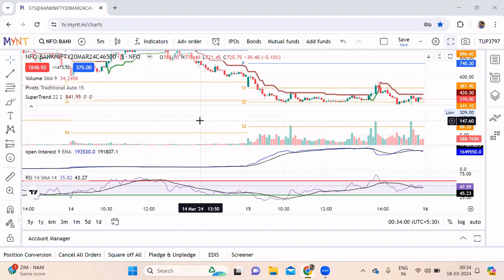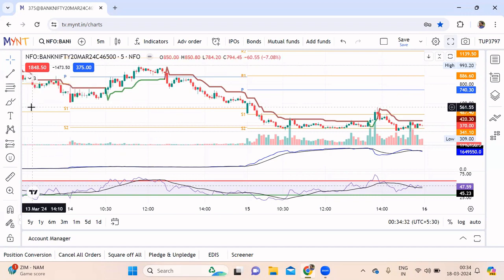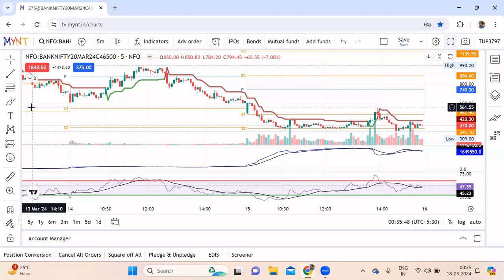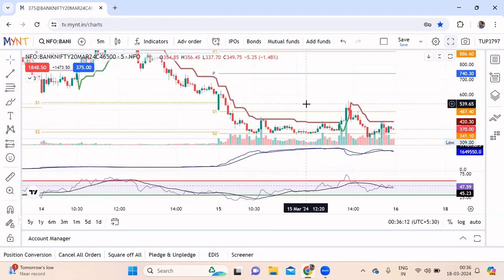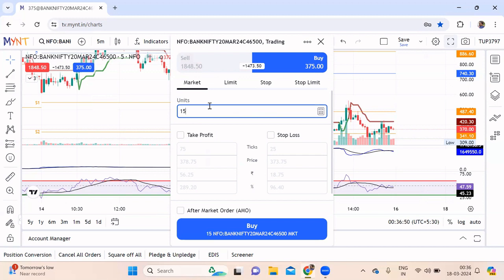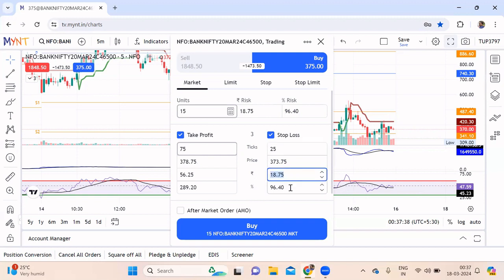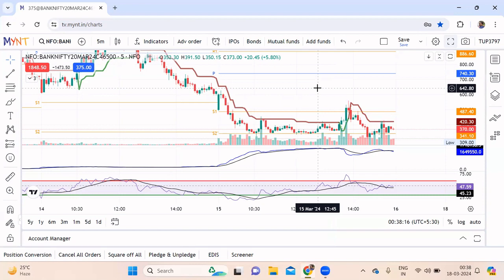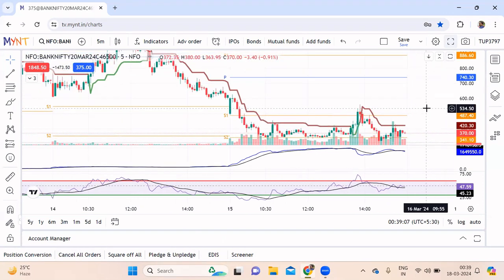ZEBU TRADING PLATFORM - AN OVERVIEW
ZEBU TRADING WITH LOTS OF FEATURES

First time on youtube
Eye opener video
videos
nifty 50 companies,
Futures Trading for Beginners,
nifty bank,
nifty meaning,
nifty 50 meaning,
nifty future,
nse live chart,
चार्ट एनालिसिस
निफ़्टी चार्ट एनालिसिस
निफ़्टी चार्ट
nifty tomorrow
nifty today chart
nifty chart
bank nifty today chart
nifty charts
nifty chart
bank nifty
nifty strategy
nifty analysis
bank nifty today
nifty chart
nifty 50
nifty 50 today
Intraday trading
Bank nifty technical analysis
Bank nifty
banknifty analysis
bank nifty
nifty bank
WEEKLY OUTLOOK OF NIFTY & BANK NIFTY
nifty outlook
nifty chart
Algo Trading
Banknifty Algo
BNF Algo
Nifty Algo